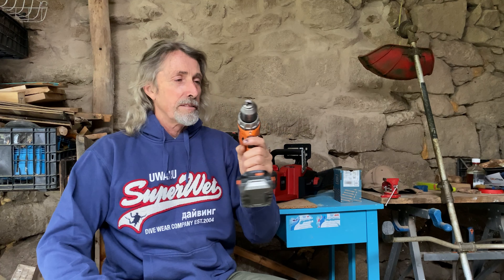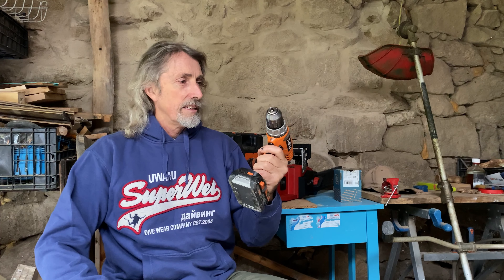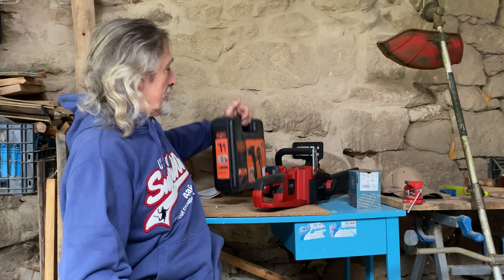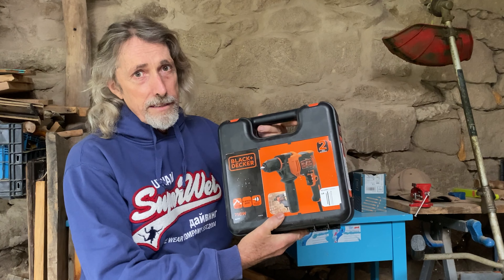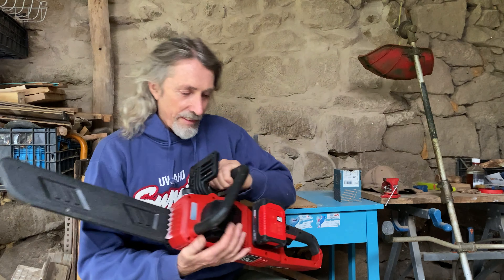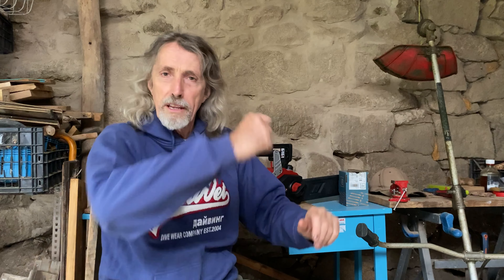Tools - our experience and our mistakes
Quinta Katinka: off-grid farm of Katja and Robin in Central Portugal!

In this video we want to talk a bit about tools! We made some mistakes in choosing, lost some money, got annoyed - but at the end we got the stuff we need. Living is learning. However, maybe we can speed things up for you by telling you about our trial and error and you can also put our tool and equipment recommendations into your calculations or starting costs.

This is all unpaid advertising - we don!t receive any payment from the brands we mention. Also - this is just our very personal experience. It might be very different for other people.